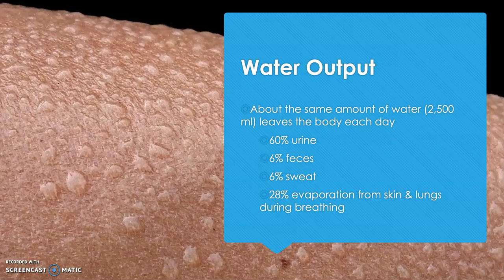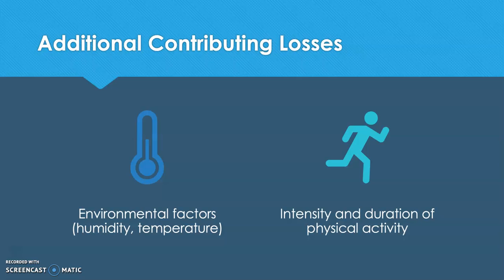Chapter 21. Water Intake & Output